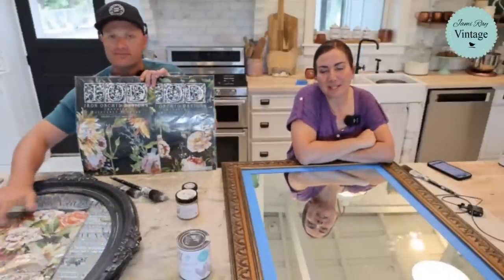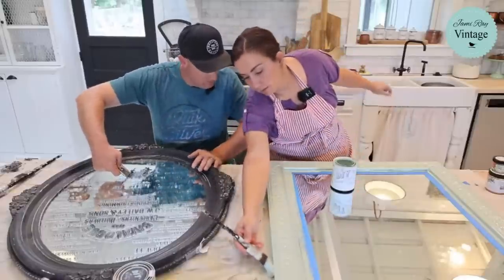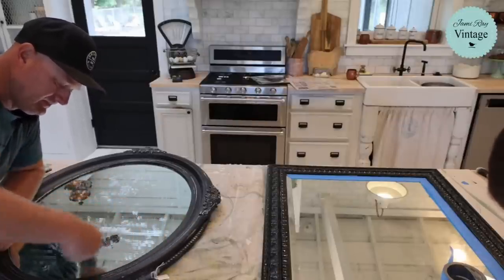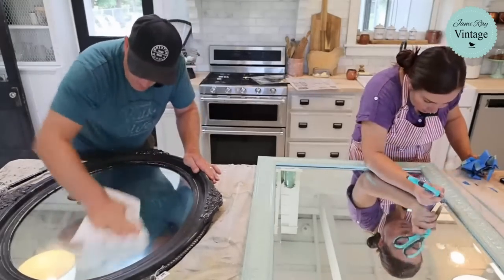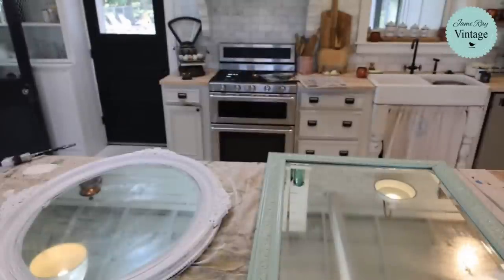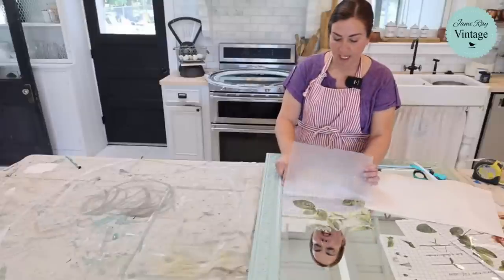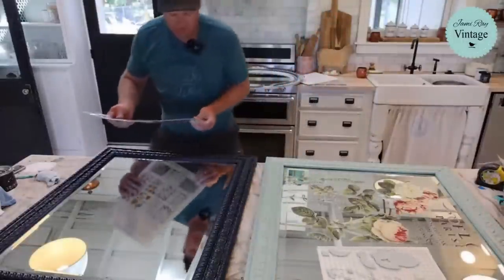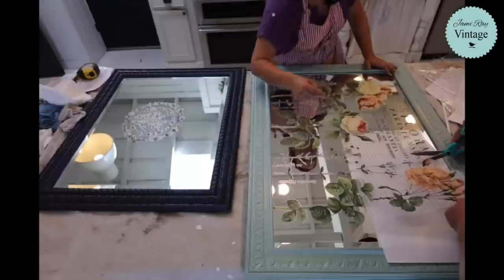How to put an IOD transfer ona thrifted mirror - High End Decor on a Budget Waste Not Wednesday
Mirrors and transfer Makeover Waste Not Wednesday